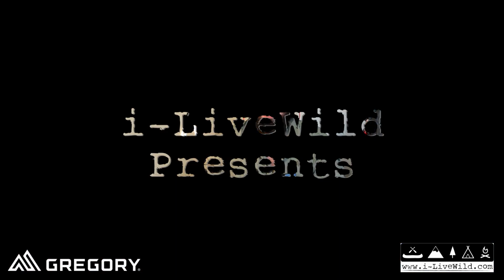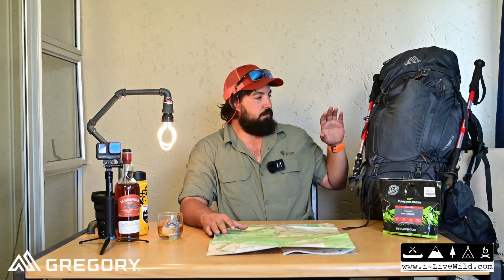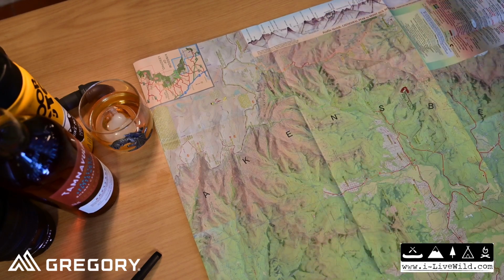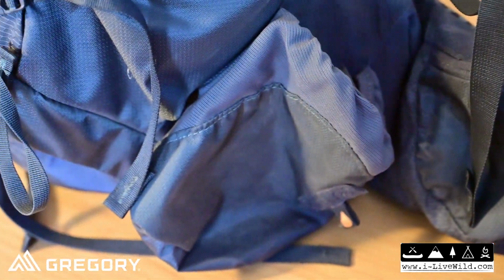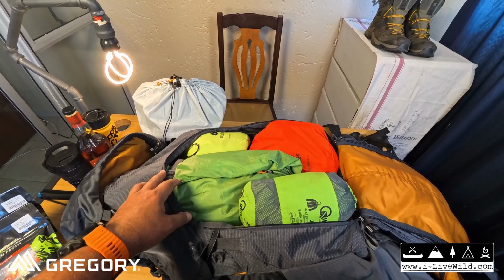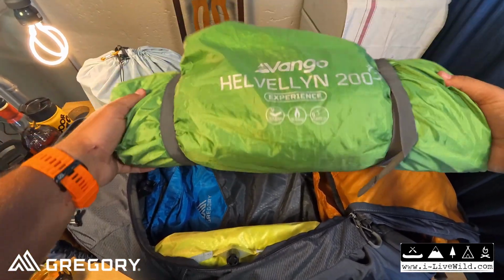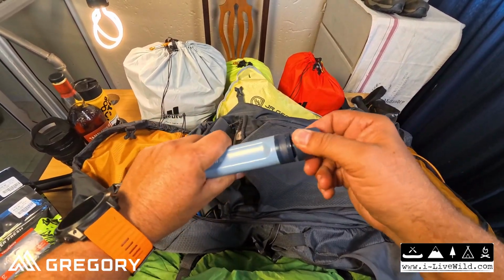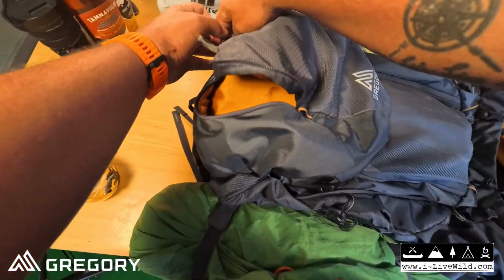Unveiling the Drakensberg - Episode 1│a Tugella Falls Adventure│Gregory Packs│i-LiveWild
Dive into the heart of the majestic Drakensberg mountains with Ivan Sonnekus in our premiere episode of i-LiveWild! Join us as we embark on an epic adventure through rugged terrain, breath taking vistas, and untamed wilderness. But before we hit the trails, Ivan reveals his expert tips on packing for the journey using his trusted Gregory Baltoro 75 backpack.

Gear up with Ivan as he meticulously organizes his essentials for the trek ahead, showcasing the versatility and efficiency of the Baltoro 75. From durable construction to customizable compartments, Ivan breaks down why this backpack is his go-to choice for conquering the wild.

Whether you're a seasoned adventurer or a curious explorer, i-LiveWild is your ultimate guide to embracing the call of the wild.